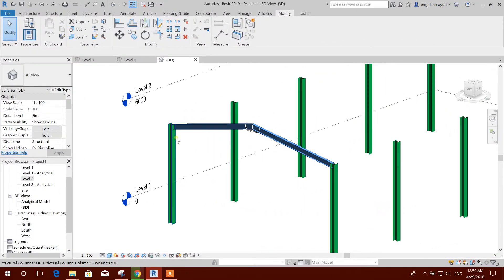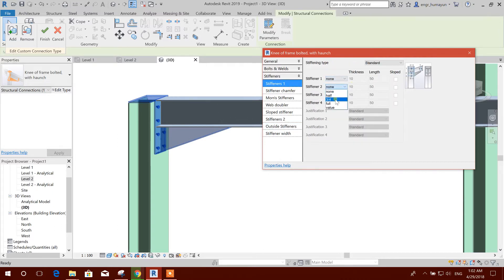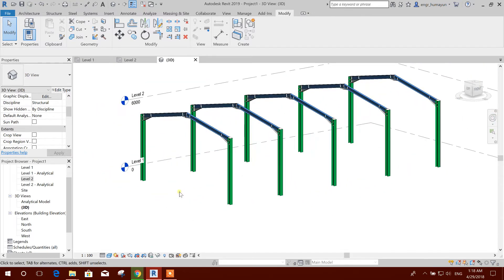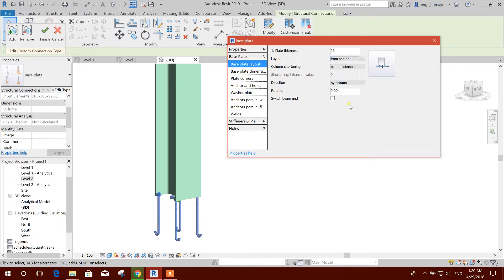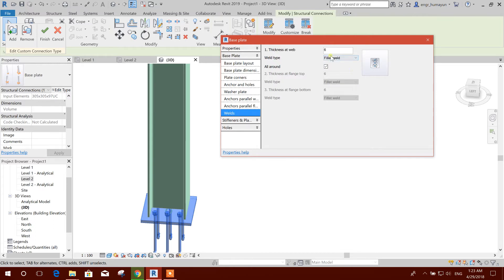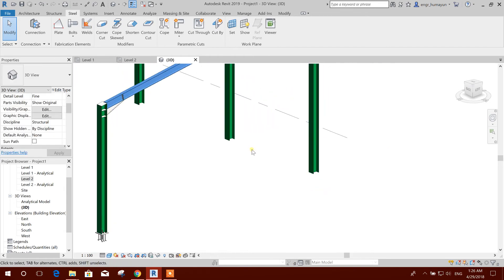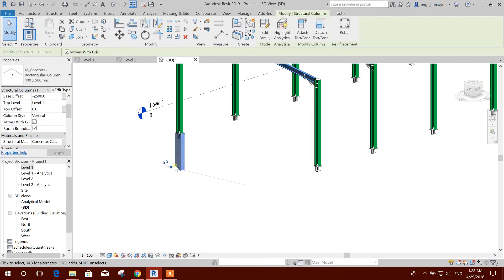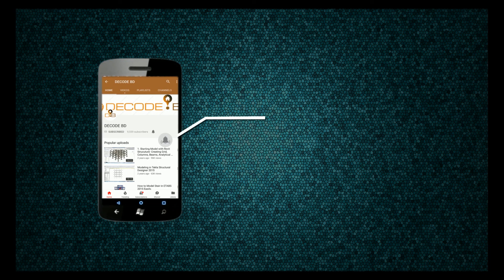STEEL SHED MODELING IN REVIT 2019-CREATE NEW CONNECTION TYPE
THIS IS 4TH PART OF STEEL SHED MODELING IN REVIT COURSE. IT INCLUDES CREATING NEW CONNECTION TYPE,HAUNCH CONNECTION,BASE PLATE CONNECTION,PEDESTAL & FOOTING.